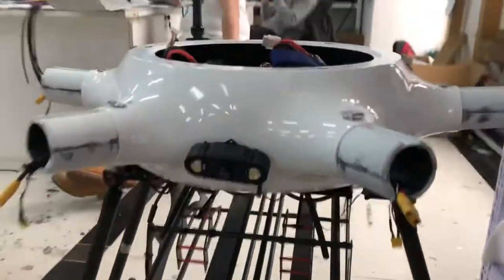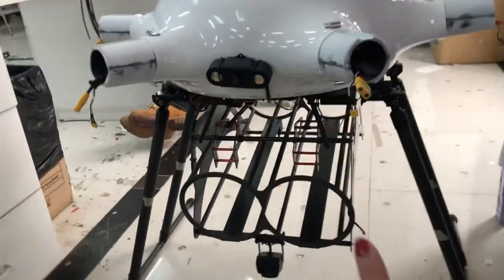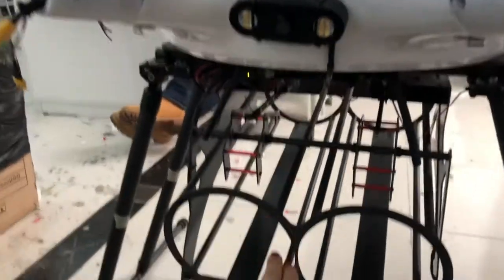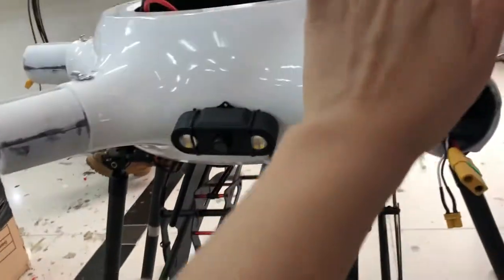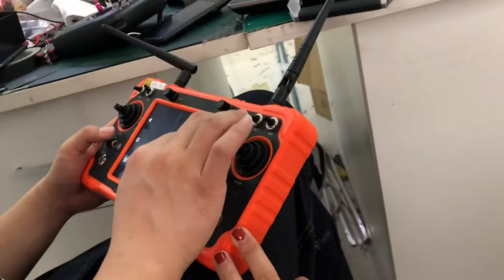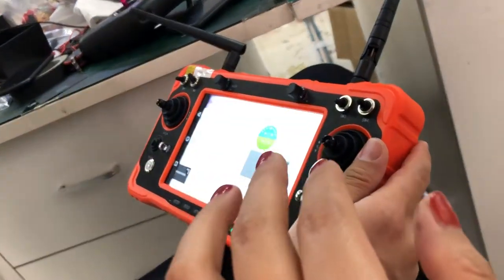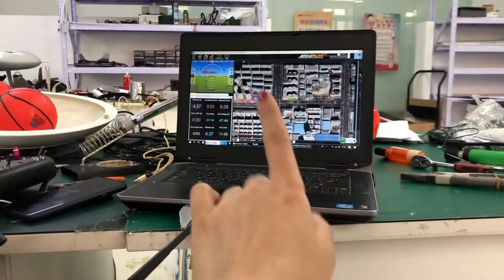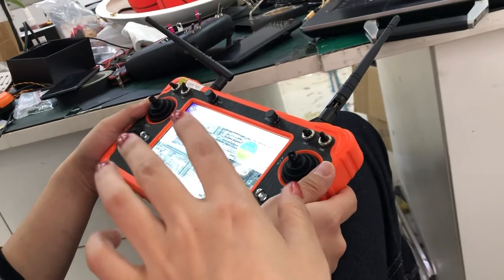Gaia160 fire extinguisher drone with mx16 and dual fpv monitoring system